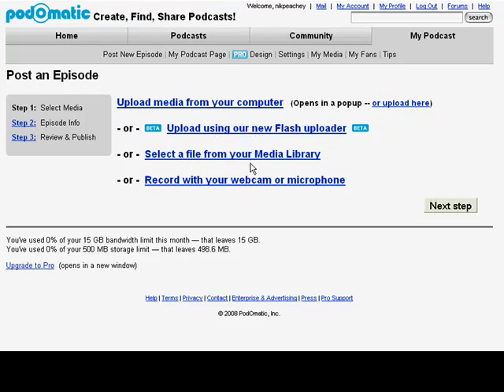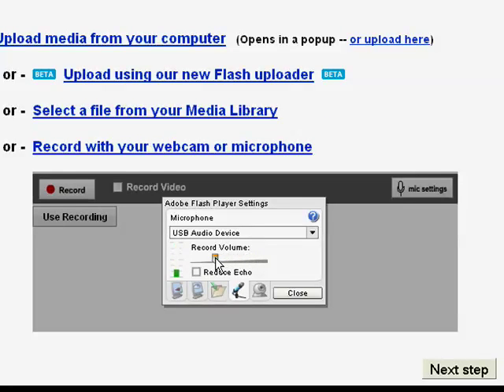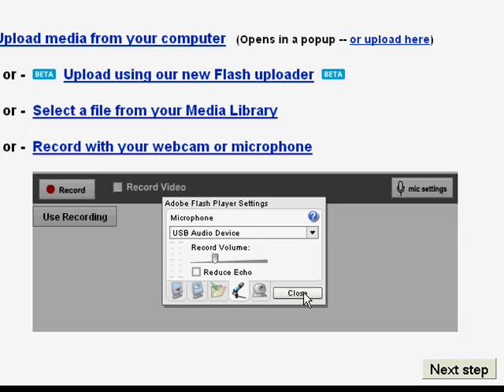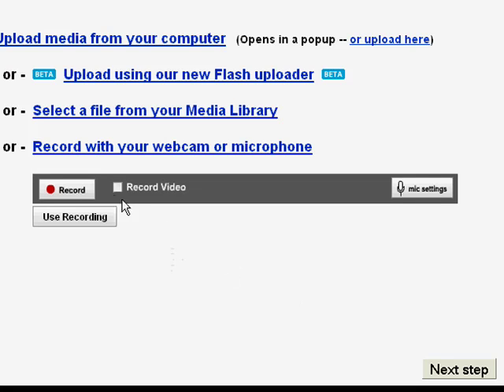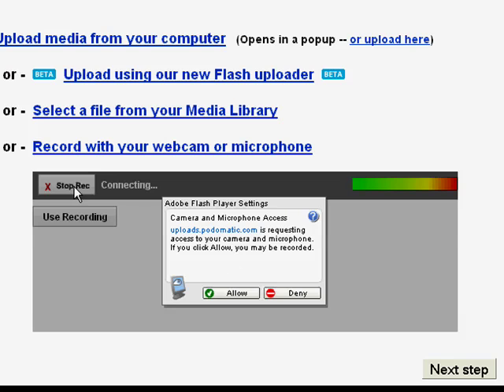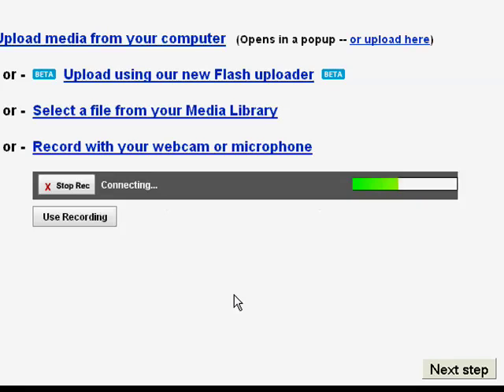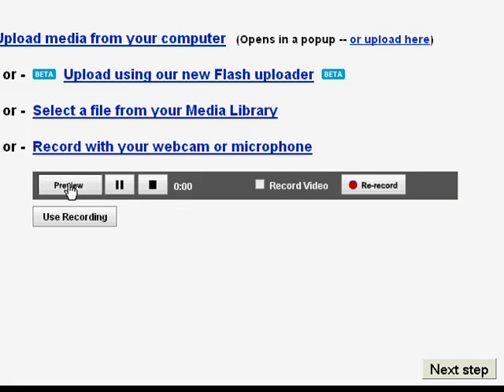Creating Digital Audio Using Podomatic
This tutorial shows you how to use Podomatic to create a Podcast